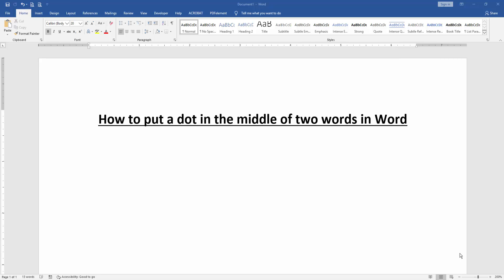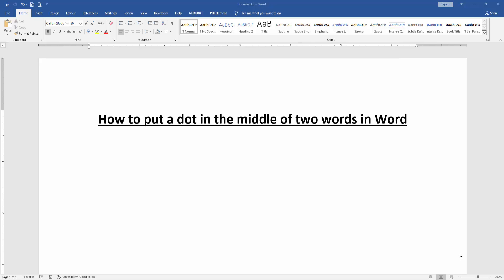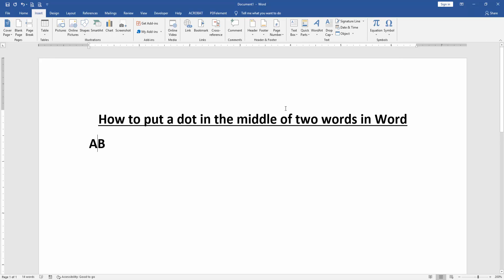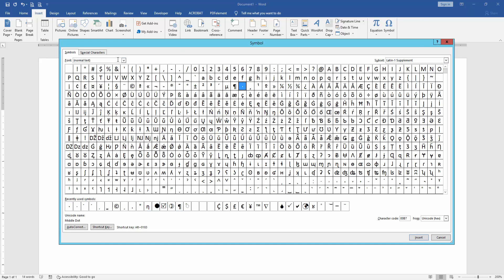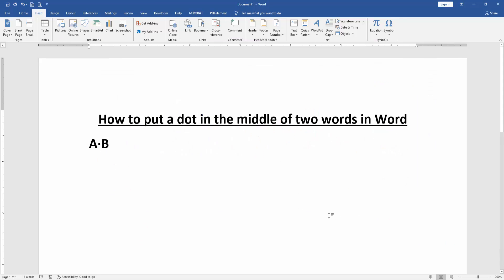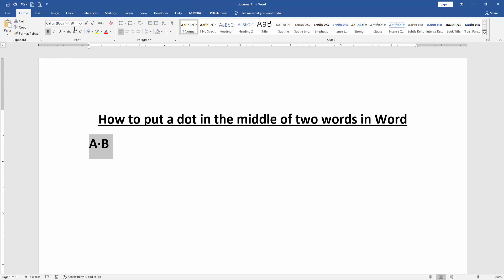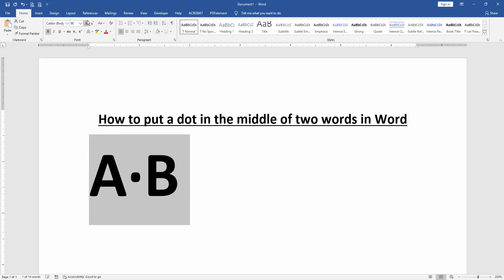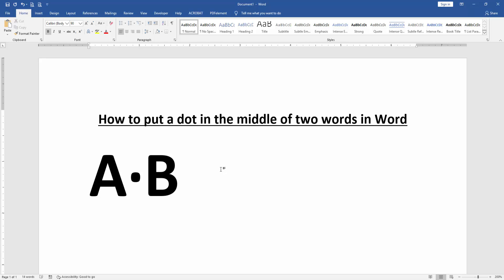How to put a dot in the middle of two words in Word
Assalamu Walaikum,
In this video I will show you, How to put a dot in the middle of two words in Word. Let's get started.